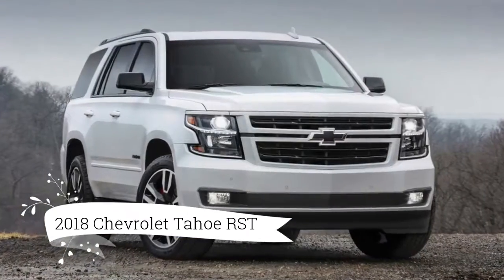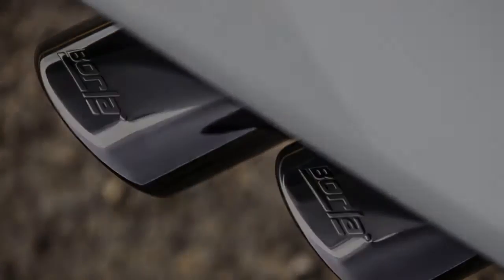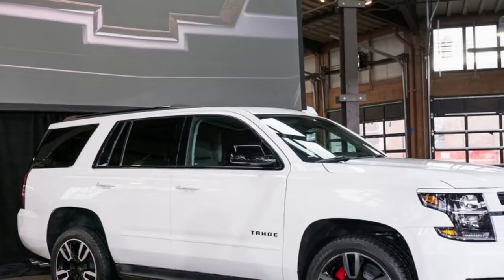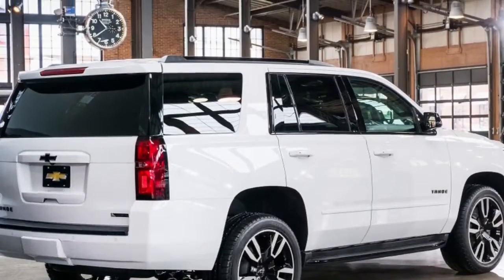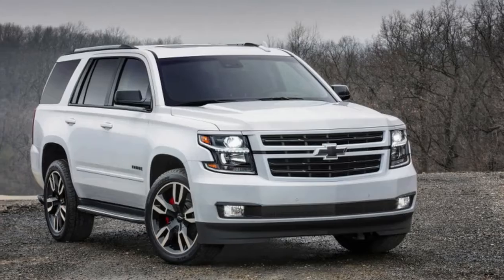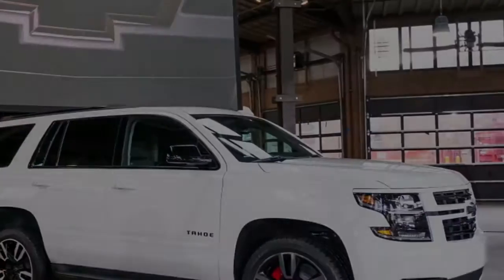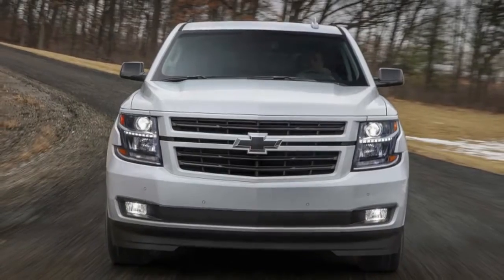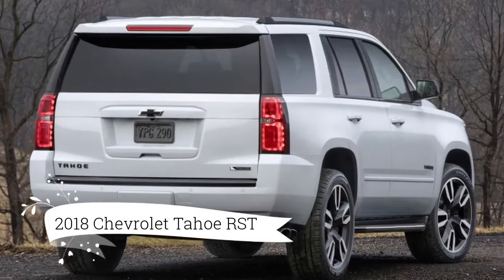2018 Chevrolet Tahoe RST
The Rally Street Truck package for the Tahoe or Suburban is only a cosmetics bundle, including wheels and tires, with blackout and color-matched trim replacing chrome, new grille and badges, and Dueler Alenza HL P285/45R22 110H tires on the unique wheels. We like the subtle improvements, which aren't overwrought, but to each her own. The RST package is available on 2WD or 4WD models, and none of the mechanical options affect the tow ratings, which are greater than 8,000 pounds.

Optional on the Tahoe but not the Suburban is the 6.2-liter engine package. For a reasonable $2,800, it adds the 420-horsepower engine with 460 pound-feet of torque, the 10-speed automatic, 3.23:1 gears, integrated trailer brake control, two-speed active transfer case on 4WD, big alternator, and most important, magnetic ride control damping with a performance tilt. You can also get Brembo-supplied 16.1-inch front brakes with six-piston calipers for $2,795 (which are also offered on the 2018 Yukon Denali), and a Borla exhaust Chevy says adds 7-10 rear-wheel horsepower and 28-percent more flow. At certain throttle settings it adds about 28 percent more noise, too.